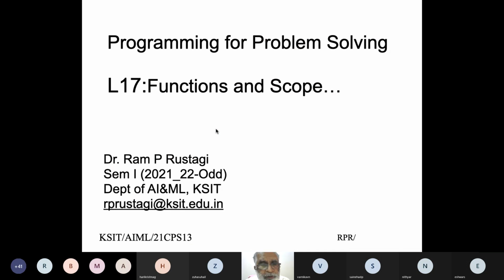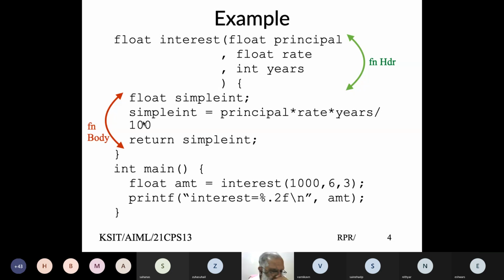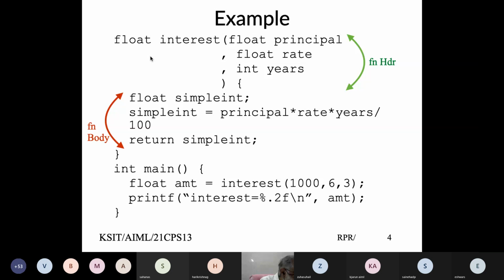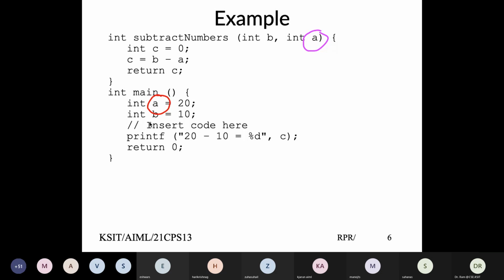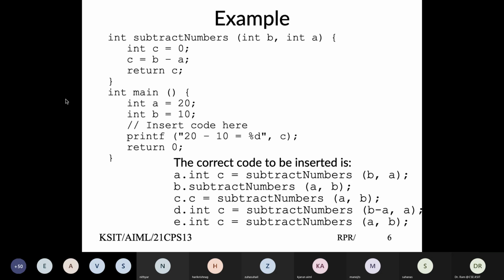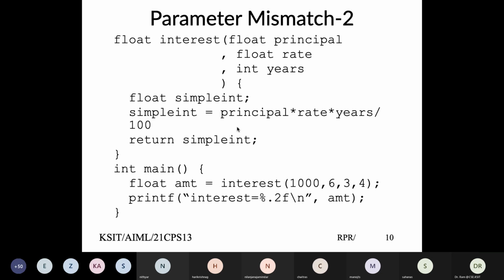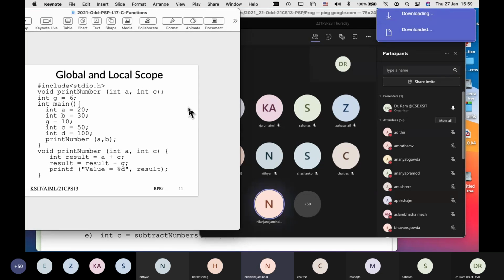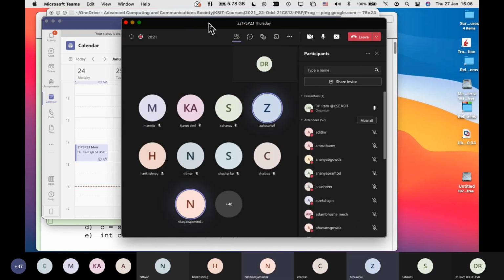21PSP23 20220127 L17 Function parameters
Topics covered
  elements in a function
  function parameters
  function arguments
  mismatch between function parameters and arguments